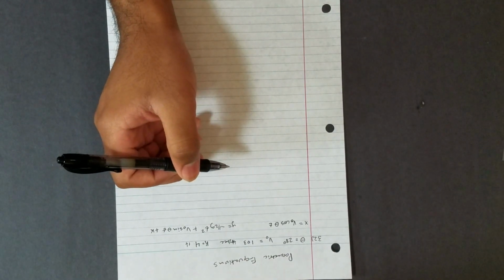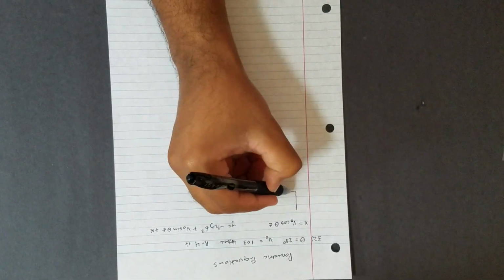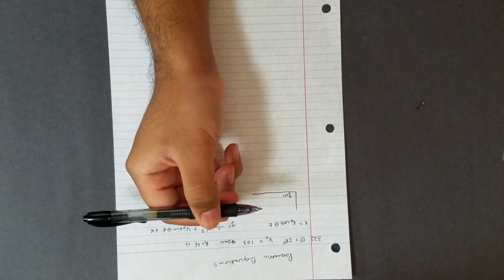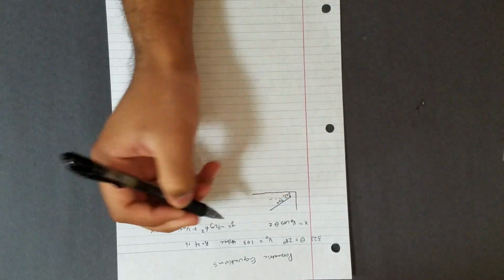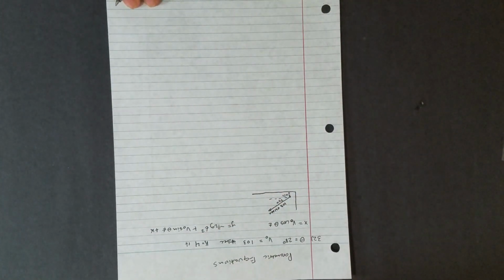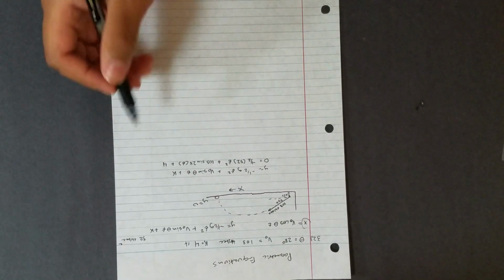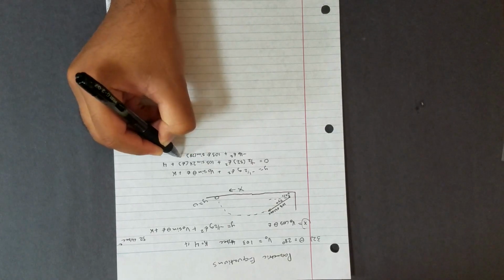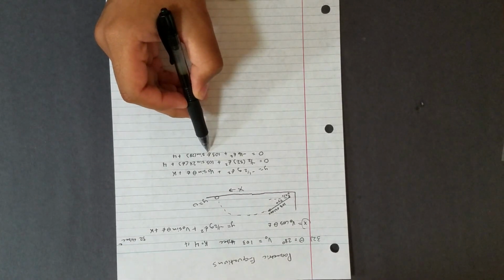Textbook Practice Lesson 7 - 5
#'s 32, 33 and 51. All problems are from the McGraw Hill Pre-Cal textbook.